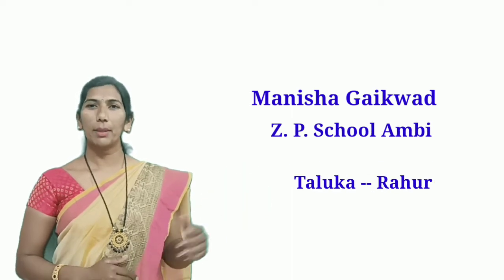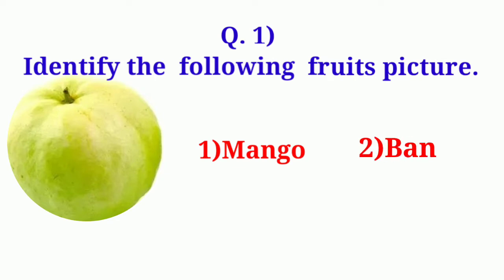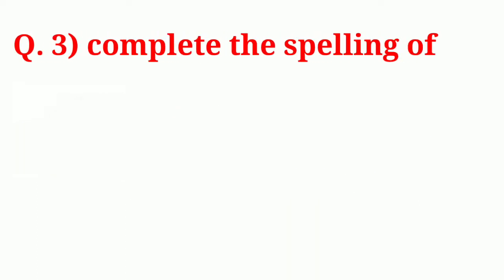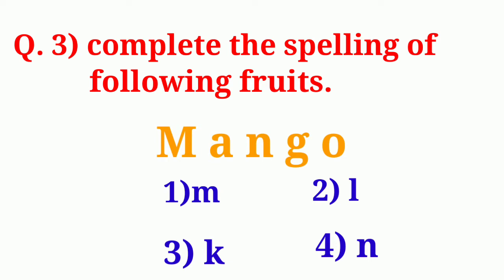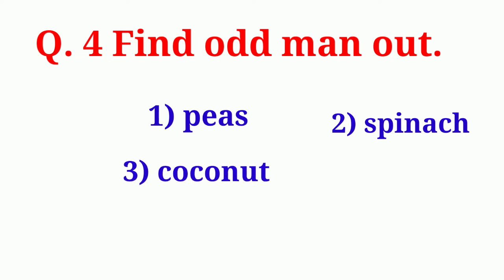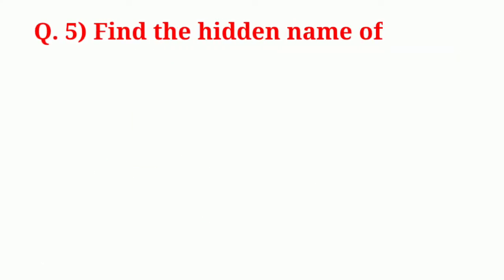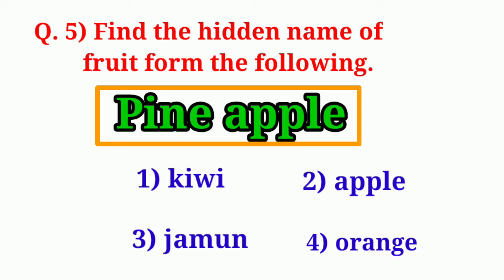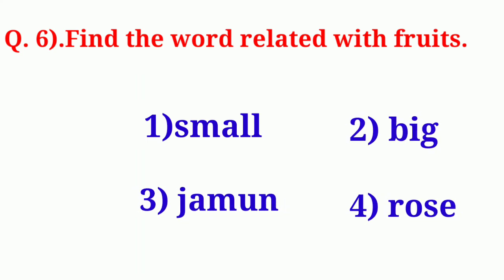5th | Scholarship | English | Fruits | V2 | V-School